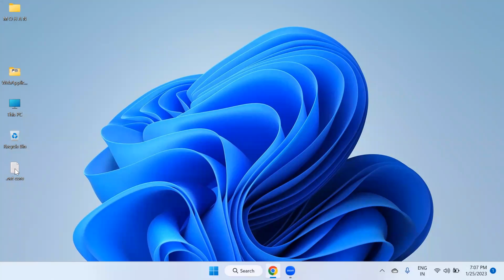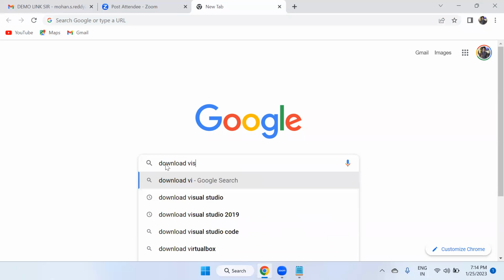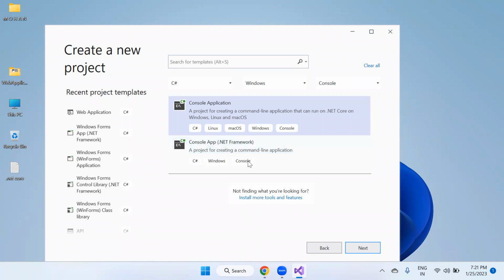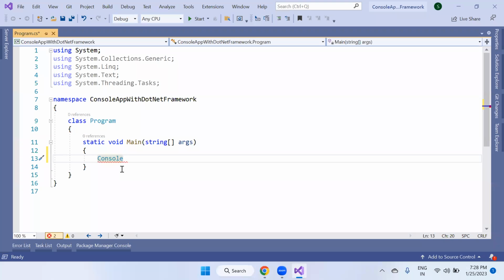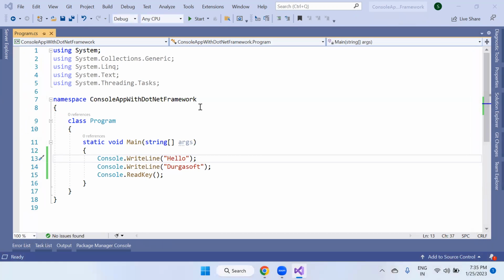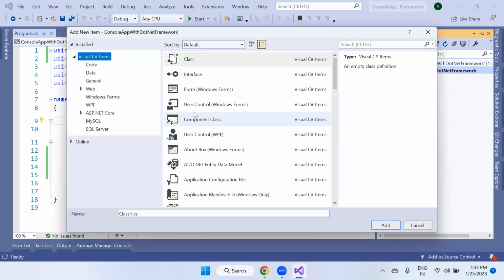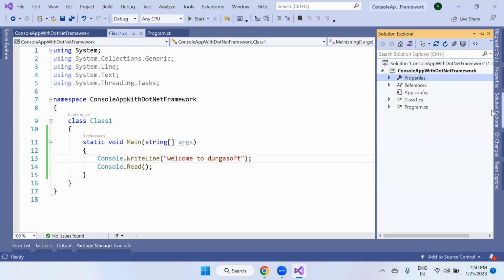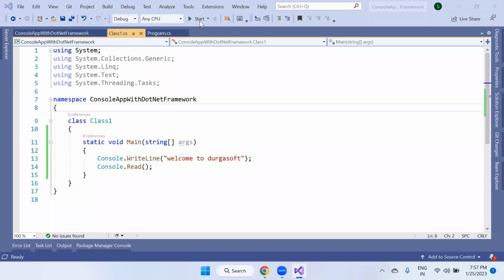.NET CORE tutorials || Demo - 3 || by Mr. Mohan Reddy On 25-01-2023 @7PM IST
.NET CORE (C#.NET + ASP.NET CORE + ASP.NET CORE MVC, WEB API + SQL SERVER) tutorials || Demo - 3 || by Mr. Mohan Reddy On 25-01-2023 @7PM IST
Java tutorial by durga sir